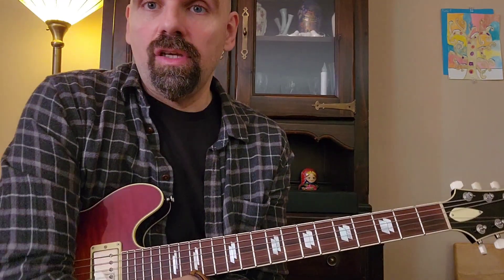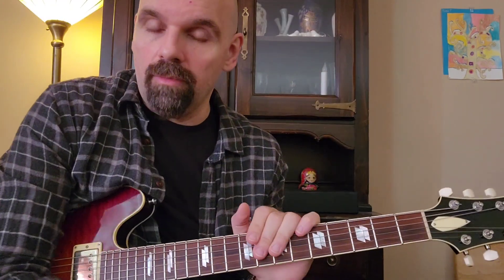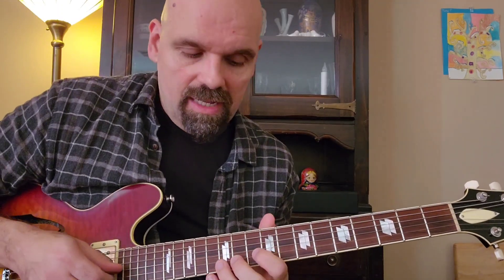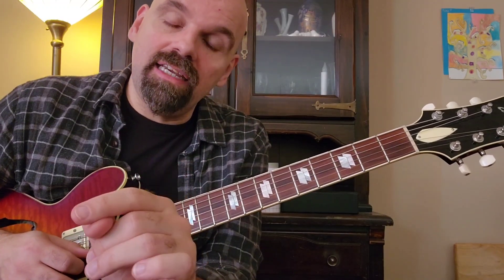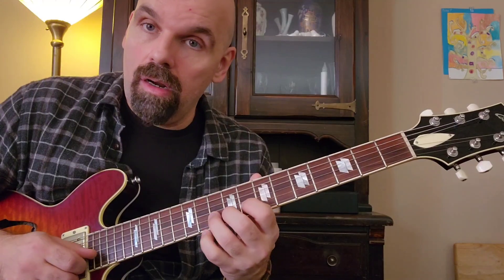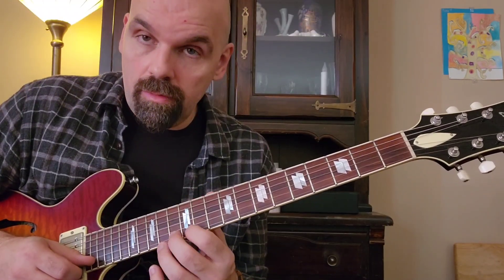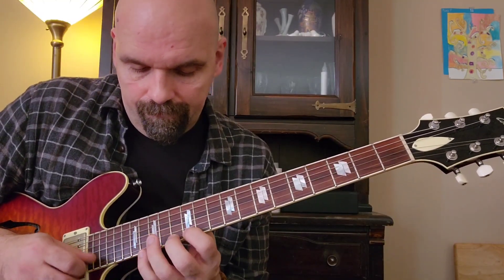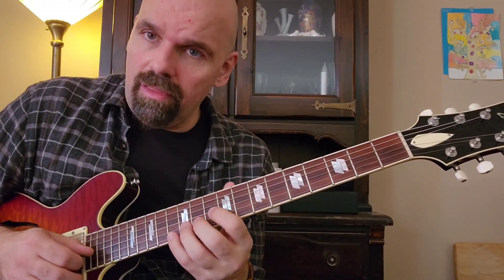Master Level Phrasing Ep 126 TILF Barry Harris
Available for Skype lessons
Collings I35 Deluxe
Two Rock Studio Signature 35 Watt
Jazz Guitar